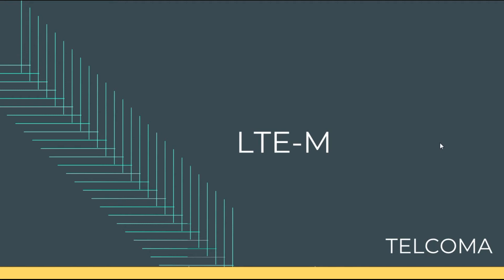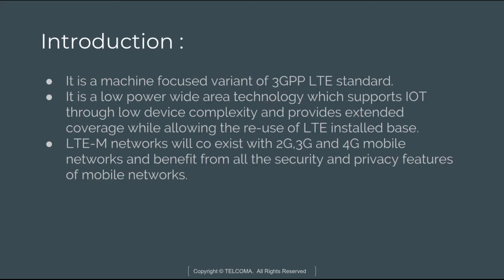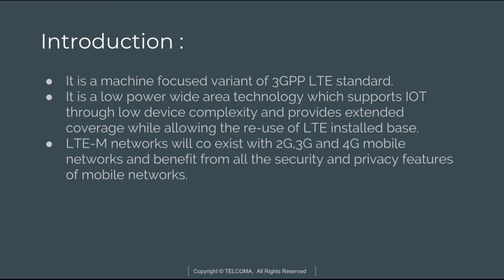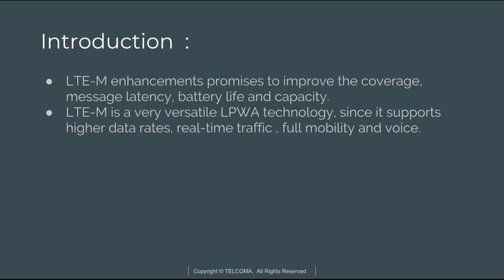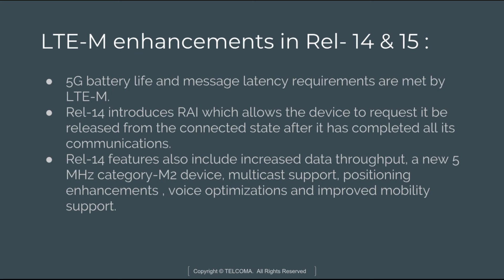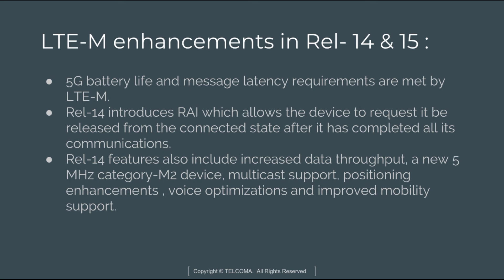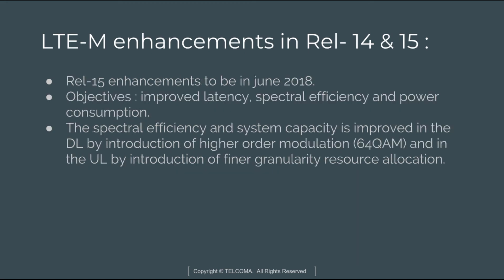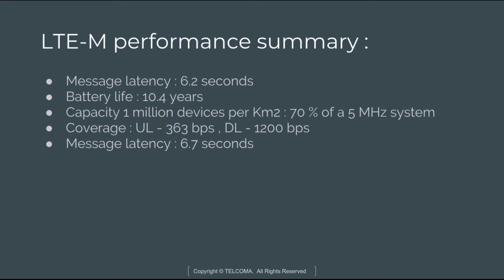LTE M introduction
This video covers 3GPP LPWA Standards: LTE-M, NB-IoT & EC-GSM, LTE M introduction, LTE M enhancement in Release - 14 & 15, LTE M performance summary and more about this course.